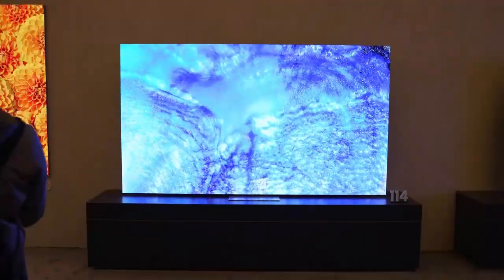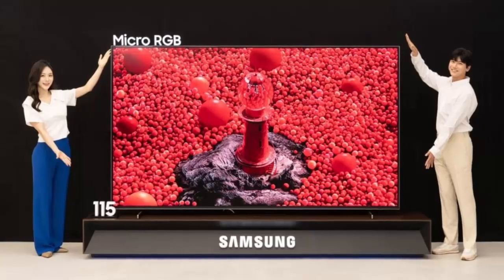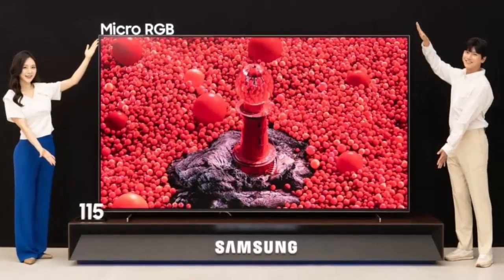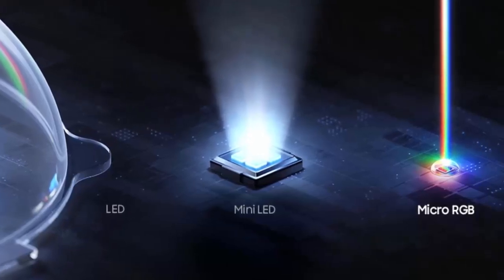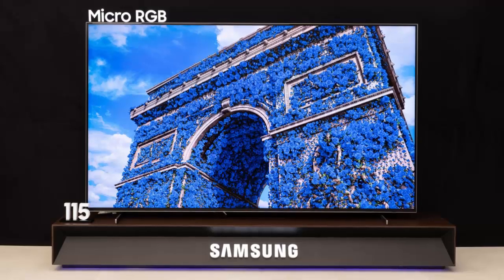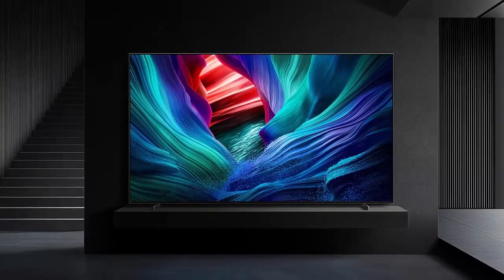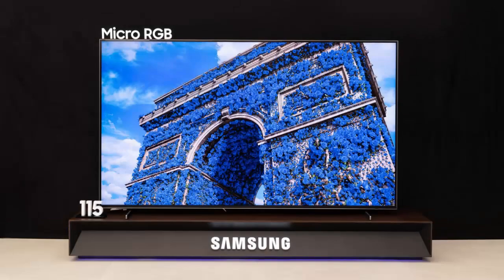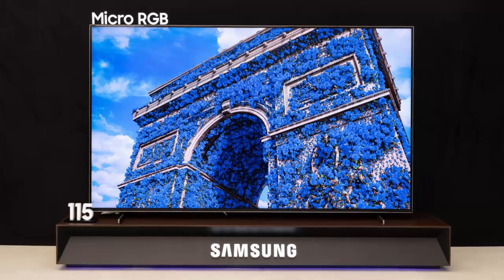The FUTURE of TV technology today! Samsung launches world’s first 115-inch Micro RGB TV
Experience the FUTURE of TV technology today! Samsung's brand-new Micro RGB TV combines microscopic LED precision with cutting-edge AI to deliver insane color, contrast, and brightness like never before — all on a massive 115-inch screen.

In this video, we dive deep into why this TV is setting a new standard in ultra-premium displays, outperforming Mini LED Neo QLEDs and offering a stunning alternative to pricey Micro LED models — without the complicated setup.

🔥 Highlights:

Micro-sized RGB LEDs for pixel-perfect color control

AI-powered Micro RGB Engine & Upscaling Pro

Ultra-smooth 144Hz refresh rate & gaming enhancements

Immersive 4.2.2 channel Dolby Atmos sound

Ready out of the box, no professional install needed

If you want to see your movies, sports, and games in a whole new light, this TV is a game changer.